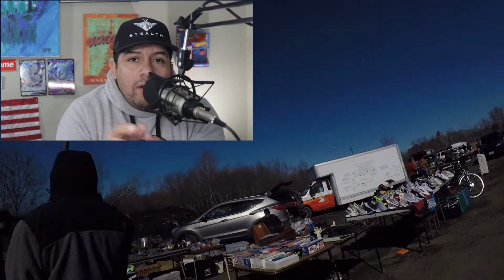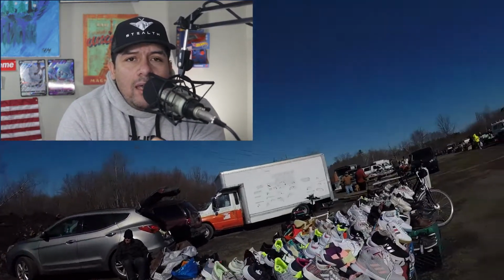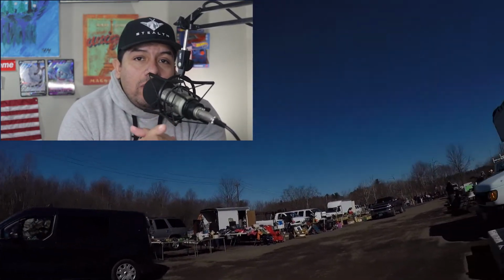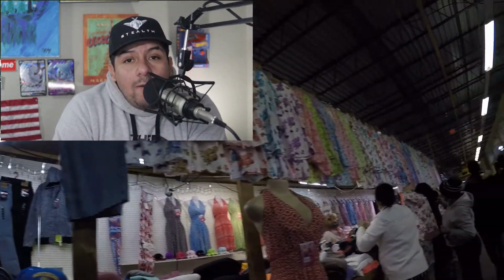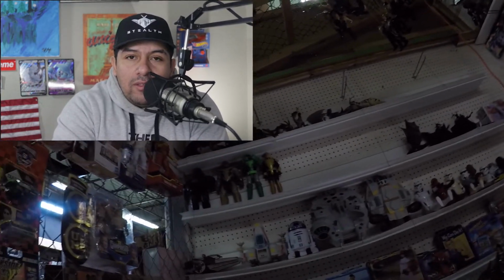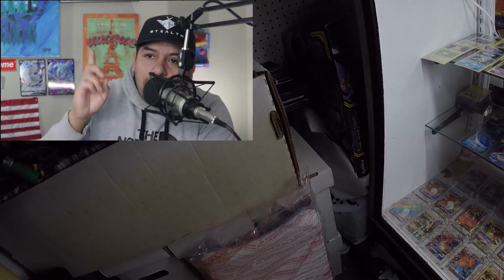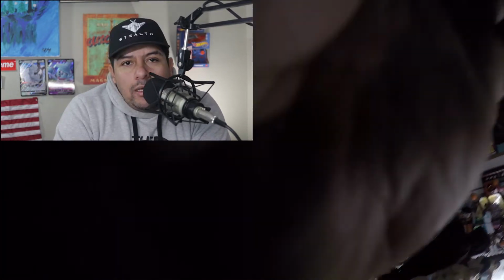Hunting For Pokemon Cards At the Flea Market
In this episode, I go to a flea market looking to buy some vintage pokemon.

BOOKS I RECOMMEND AND READ

I Will Teach You to Be Rich by Ramit Sethi

The Little Book of Common Sense Investing By John C. Bogle

The Black Swan By Nassim Teleb

The Richest Man In Babylon By George S. Clason

SimpleChew do not provide tax, legal or accounting advice.
You should consult your own tax, legal and accounting advisors before engaging in any transaction.

Based in Boston.
Hank Henriquez